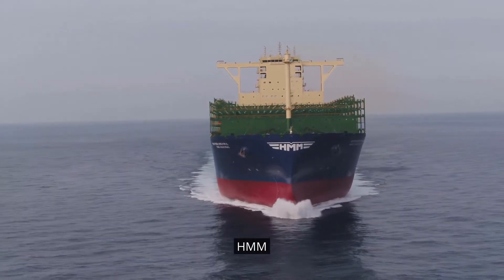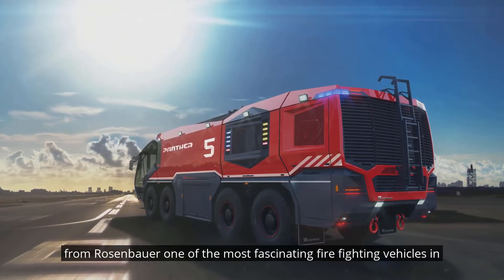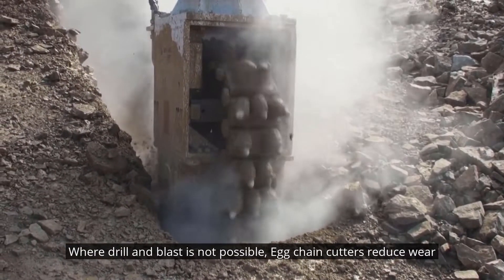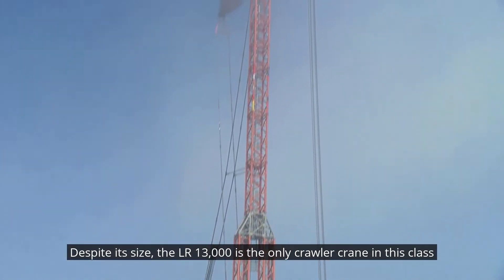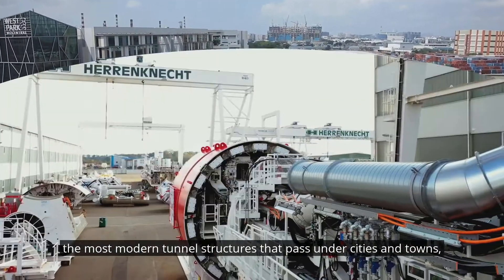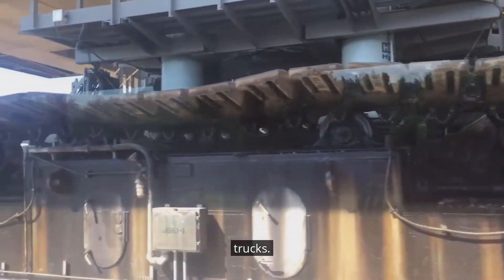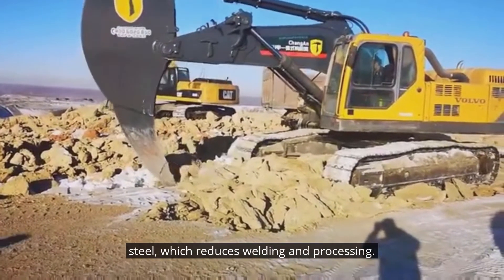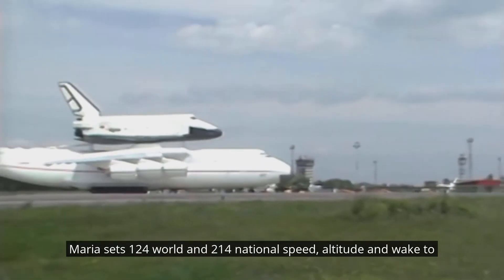The world's most powerful machines / ANOTHER LEVEL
1) This video has no negative impact on the original works
(It would actually be positive for them)
2) This video is also for teaching purposes.
3) Original Content is transformed to create unique Videos
4) I only used bits and pieces of videos to get the point across where necessary.